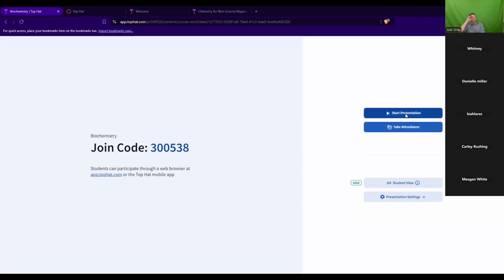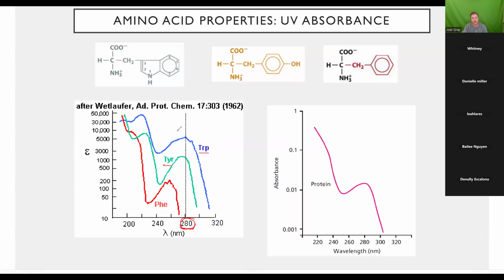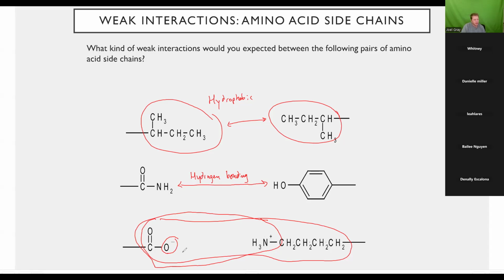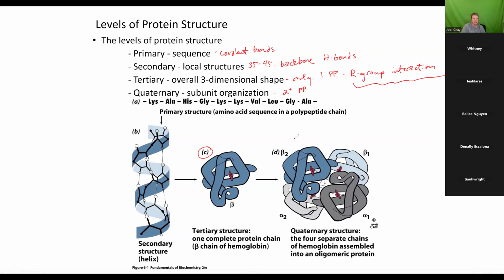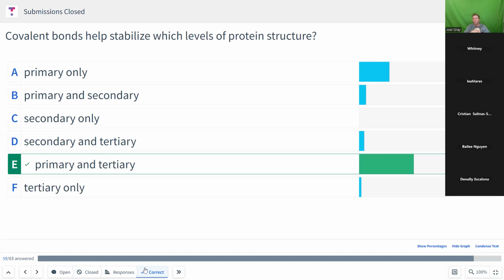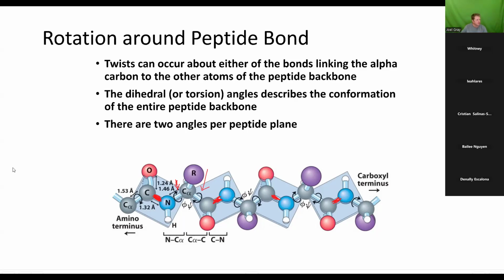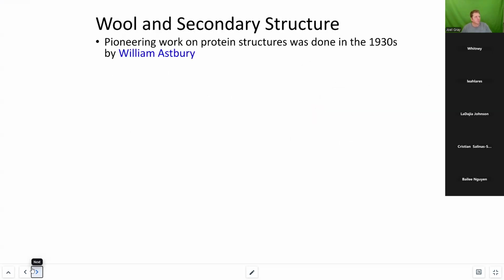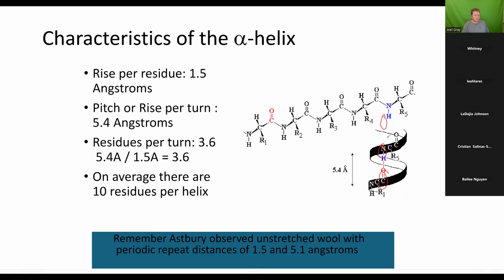CHEM 4375 - 10/02 - Day 15